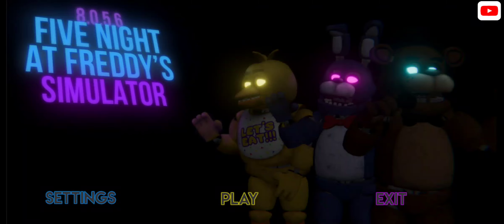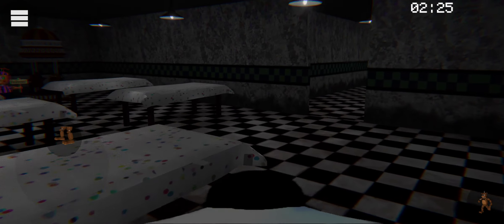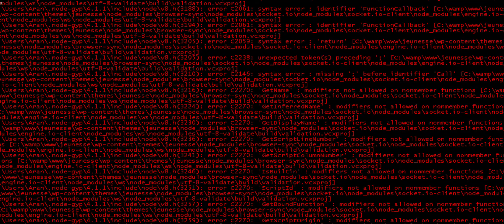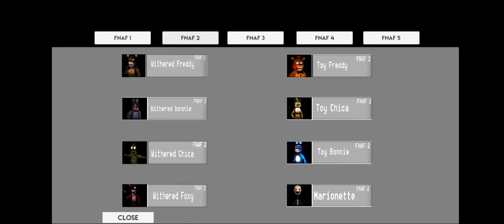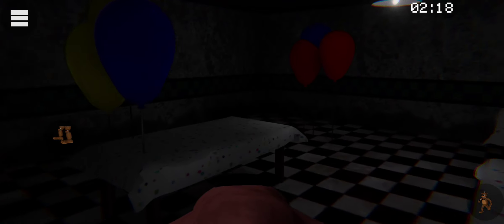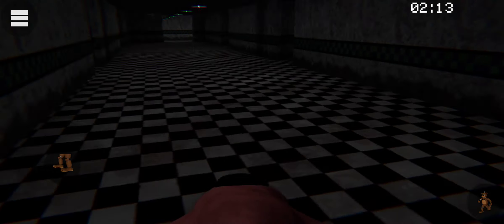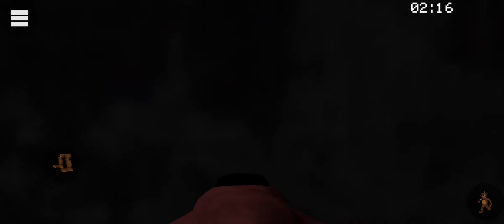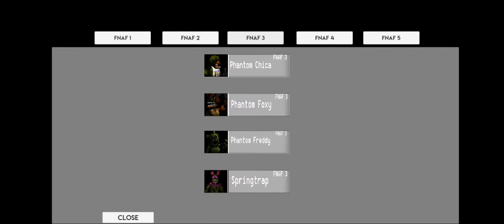Playing As Fnaf 2 Animtronics (fnaf simulator)